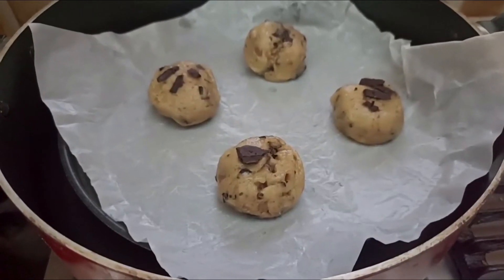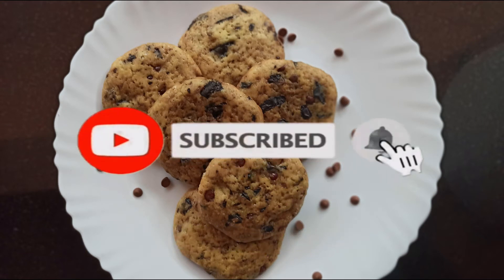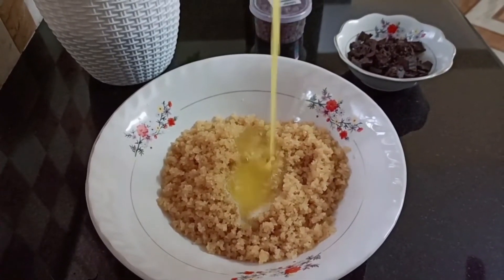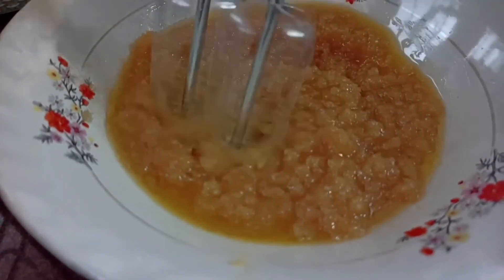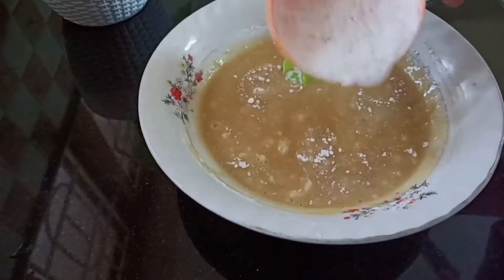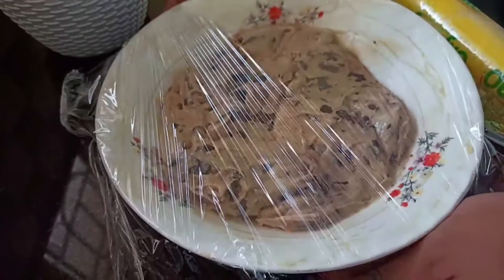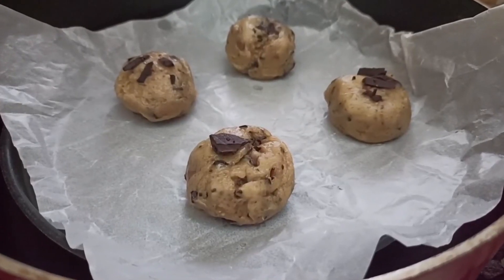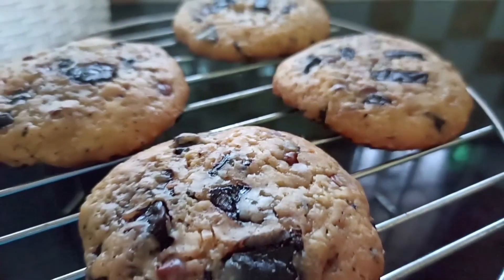HOW TO MAKE PERFECT CHOCO CHIP COOKIES 🍪🍪